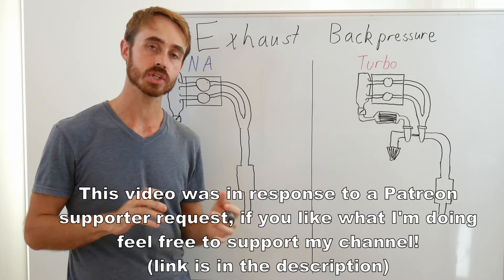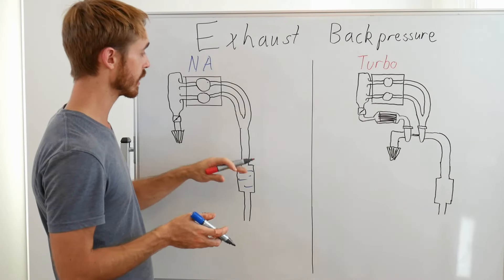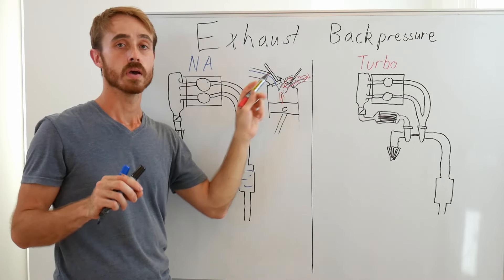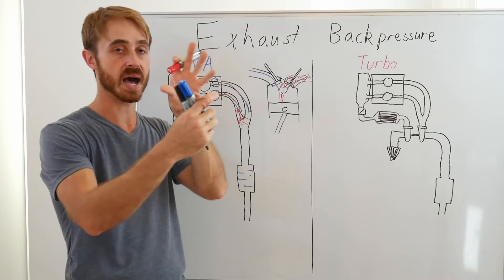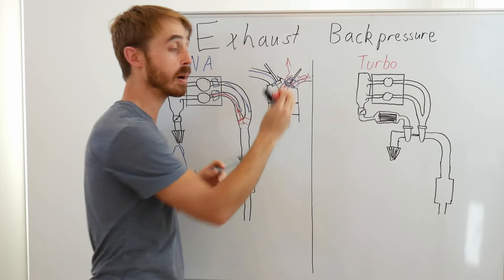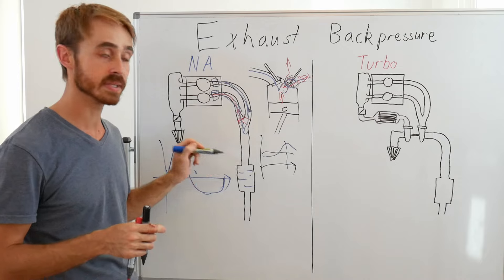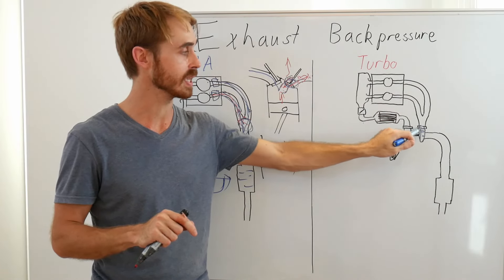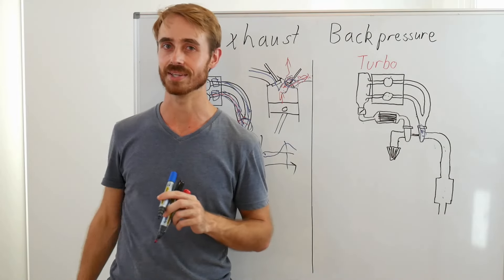How Does Exhaust Backpressure Work? - Basics of Pressure Wave/Harmonic scavenging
Today we are looking at engine scavenging, and what role exhaust backpressure plays in the performance of an engine.